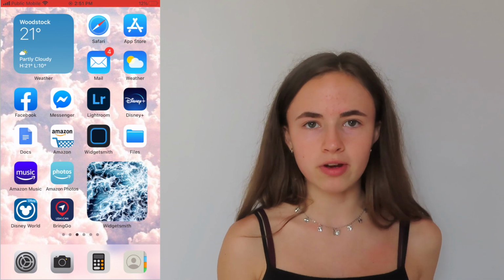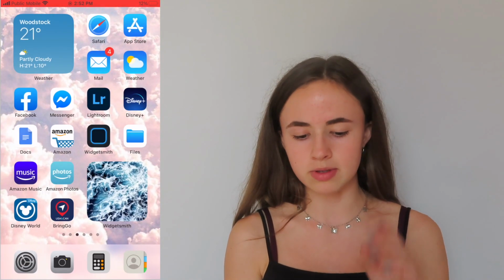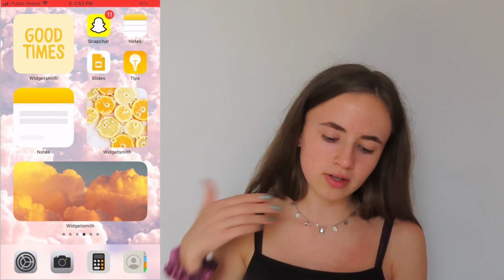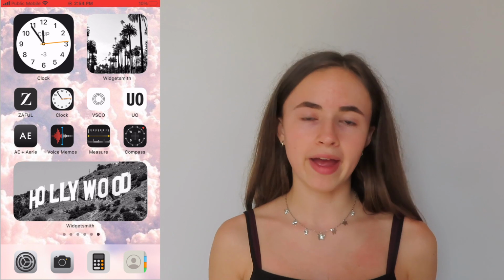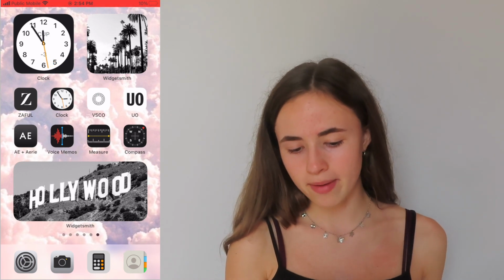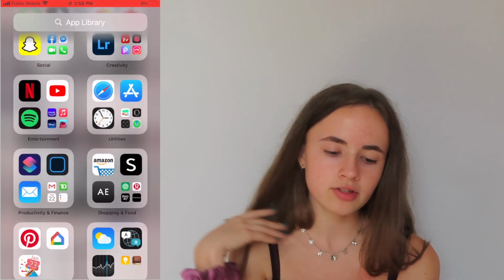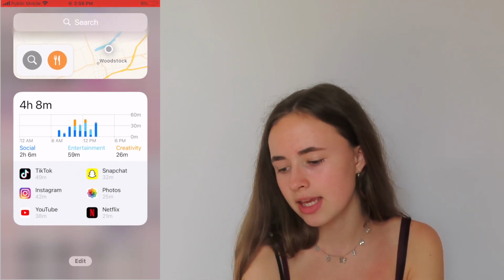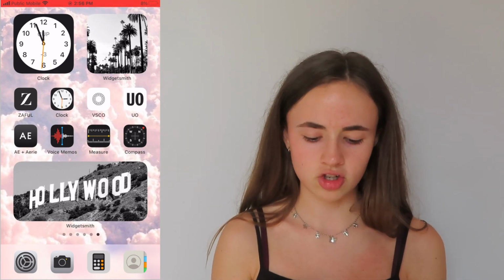HOW I CUSTOMIZED AND ORGANIZED MY IPHONE WITH THE NEW IOS14 UPDATE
As most of you know, there has been a new iOS update on iPhones! In this video I show you guys how I customized and organized my phone using the new update!

✩FAQS:✩
how old are you? 16
what camera do you use? Canon SX740 HS
where do you live? Ontario, Canada

xoxo, portia